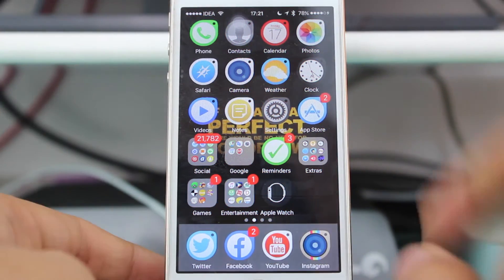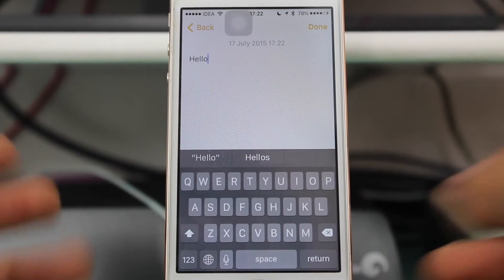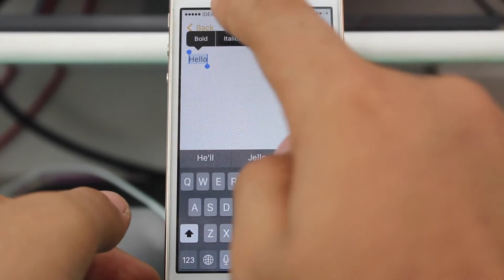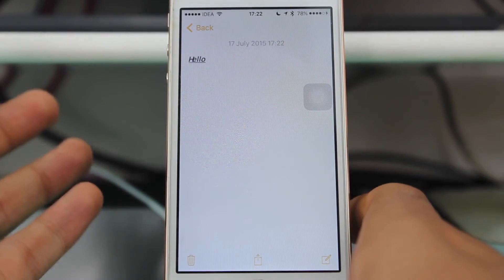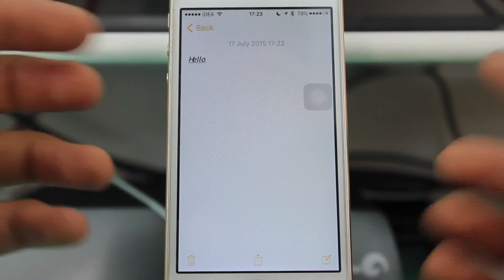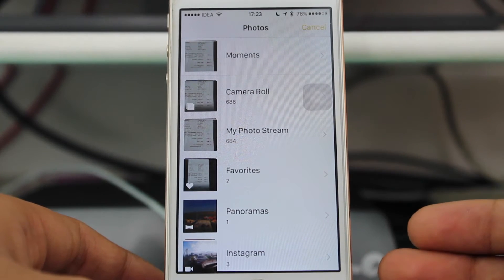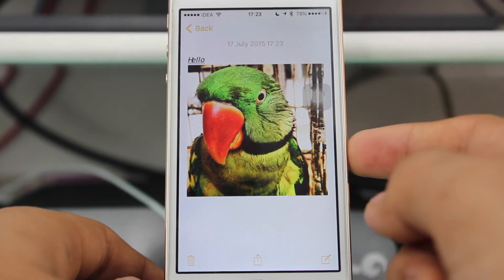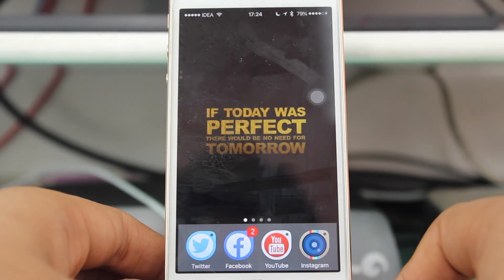How To Format Text And Add Pictures in Notes App in iOS 8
A quick video on how you can format text and add pictures in iOS 8 Notes app on your iPhone or iPad.